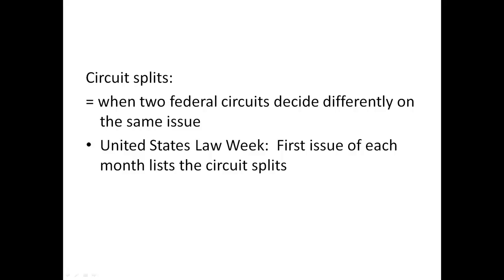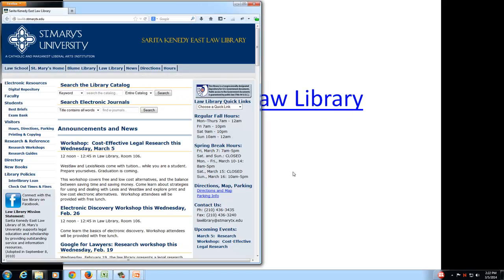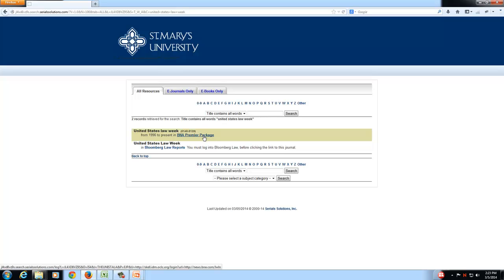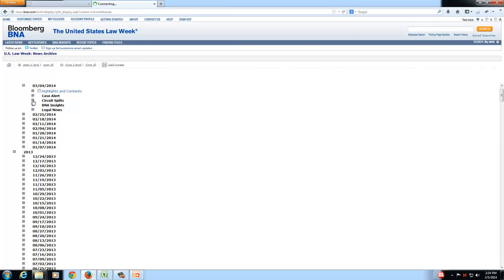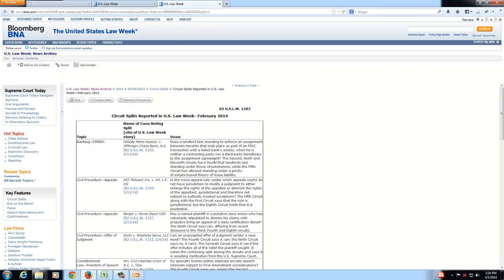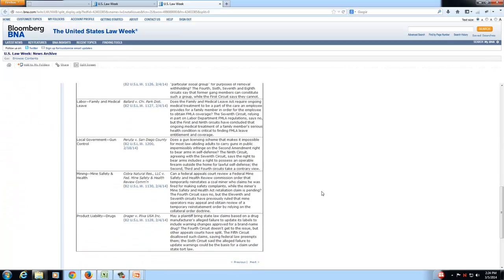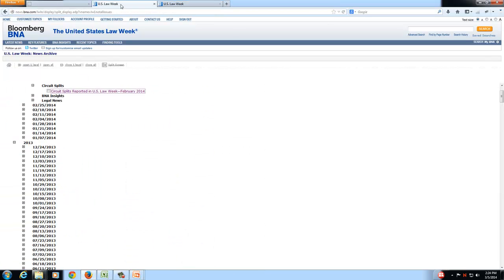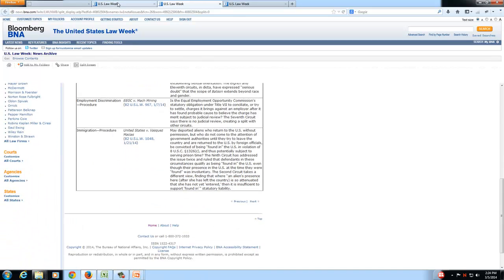Circuit Splits In Bloomberg BNA (March 2014)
A circuit split is where two federal circuit courts decide differently on the same issue.  This means the issue could go to the Supreme Court of the United States for review, and then the Supreme Court could resolve it and decide what the law is.  Circuit splits are good for finding current topics for legal research and fulfilling and upper level writing requirement class, or writing a publishable law review or law journal article.

This video shows you how to find circuit splits in United States Law Week, which is a legal news publication included in Bloomberg BNA and Bloomberg Law.  To find this, I will use the St. Mary's University School of Law's eJournal Locator.  For your university, you will need to find the eJournal Locator for your law school, or ask your law library how find United States Law Week at your school.